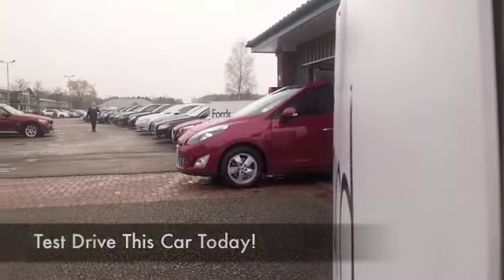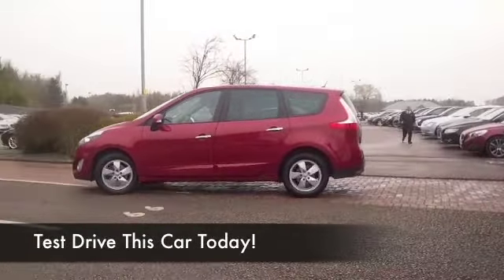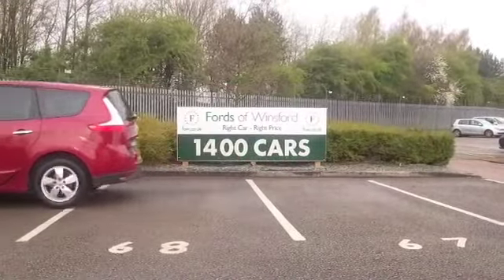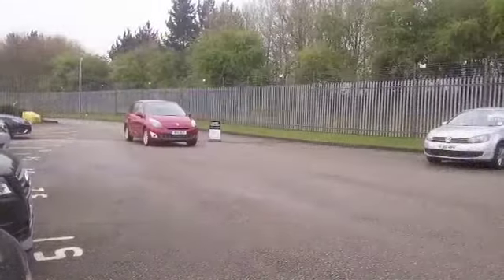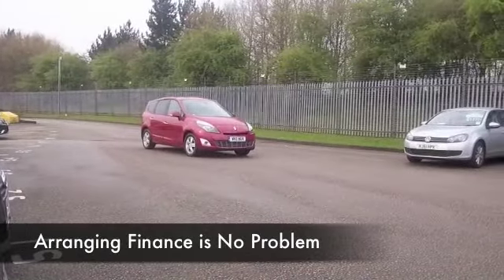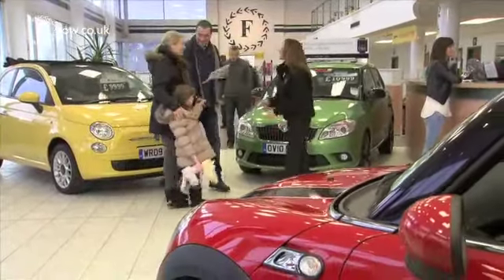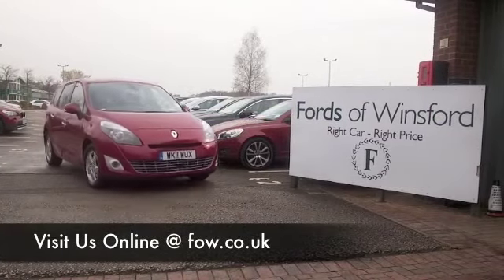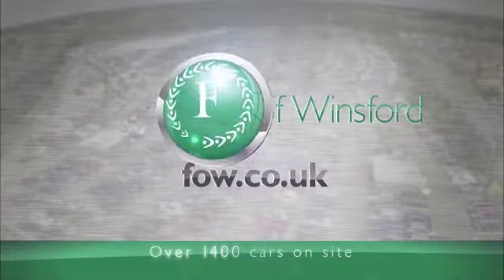RENAULT GRAND SCENIC DIESEL ESTATE (2011) 1.5 DCI 110 DYNAMIQUE TOMTOM 5DR - WK11WUX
DETAILS:
First registered: 17/03/2011
Current mileage: 13920
Registration: WK11WUX
Colour: RED

FEATURES:
full service history, all round electric windows, remote central locking, half leather interior, all round airbags, air conditioning, pas, abs, alloy wheels, metallic paint, cd, traction control, satellite navigation, tool kit, load space cover present, hand book present, cruise control, bluetoot

This used car is for sale at Fords of Winsford Car Supermarket in Cheshire, UK